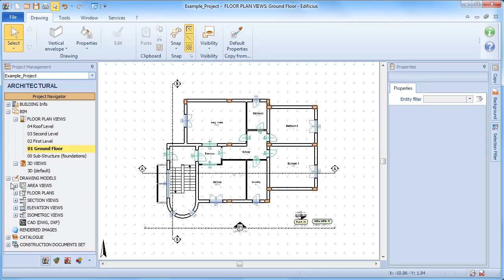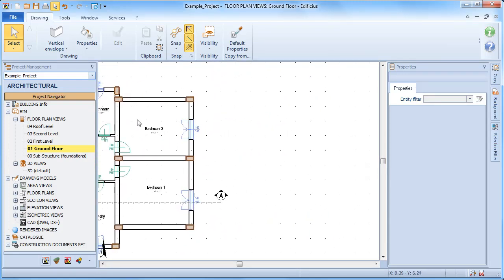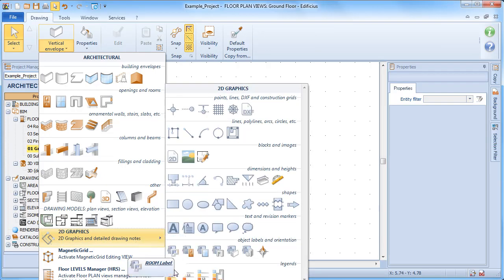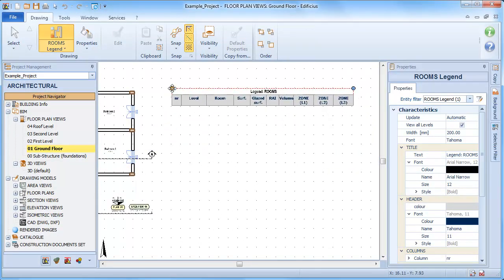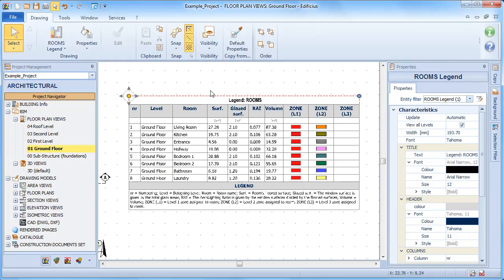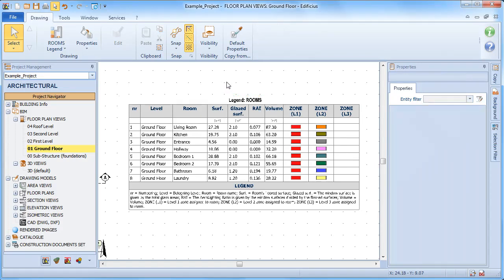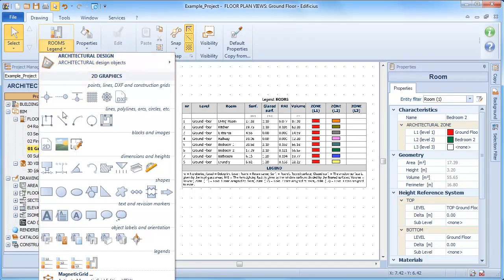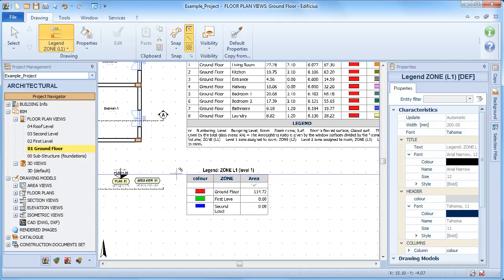Edificius Tutorial - Room and zone legends - ACCA software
See how to use the Room and zone legends. Inserting room and zone legends in drawing models with the Edificius BIM software. Learn more about Inserting room and zone legends in drawing models in a 3D BIM model the easy and quick way. Find out more about Edificius and download the Trial version and discover its powerful BIM design tools .